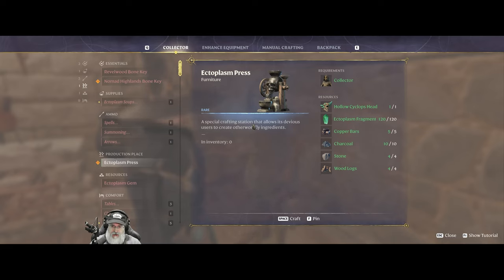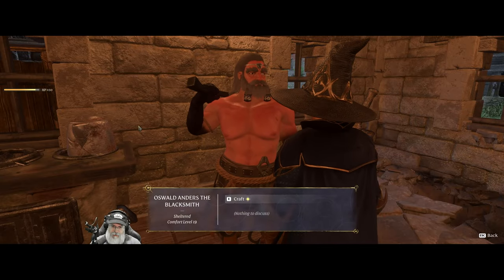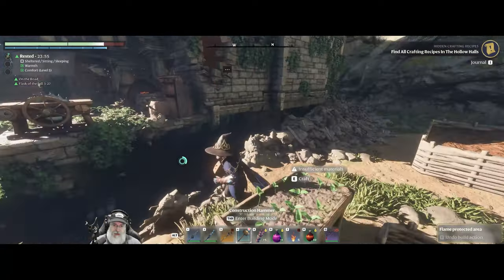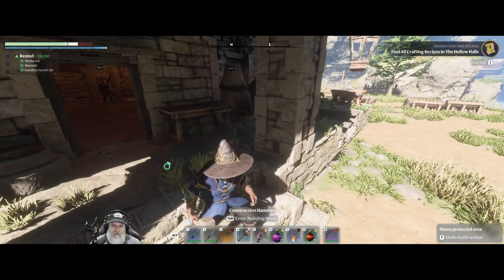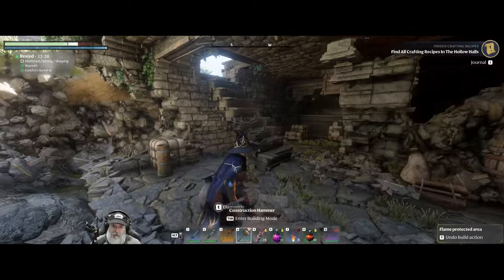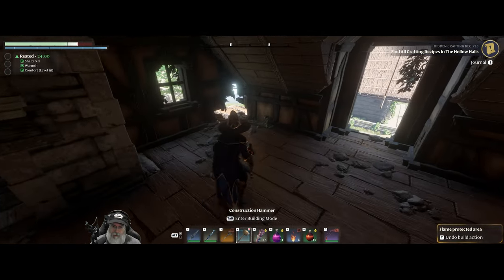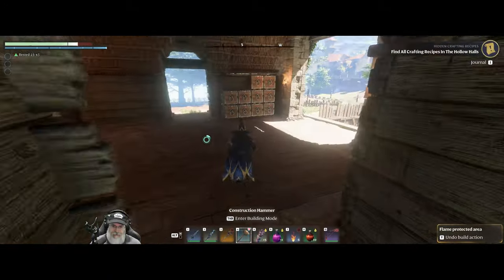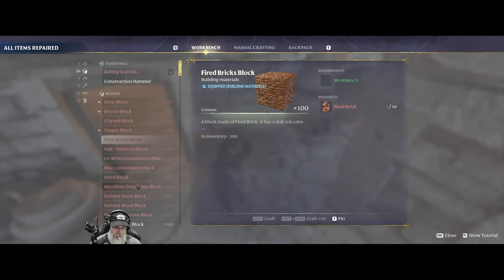Enshrouded Hollow Halls Update | Single Player | E23 It's Time to Make Leather!